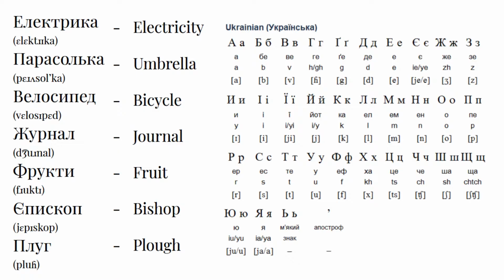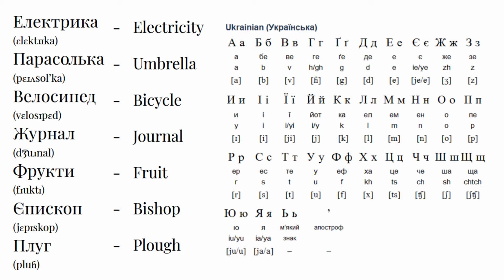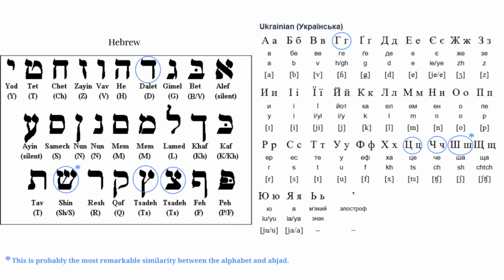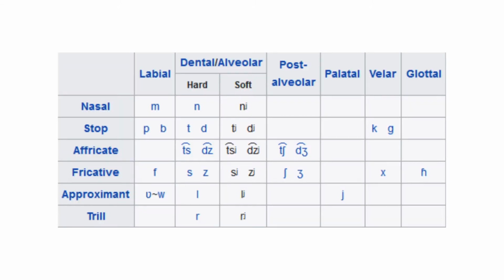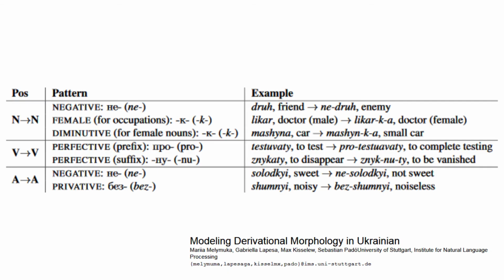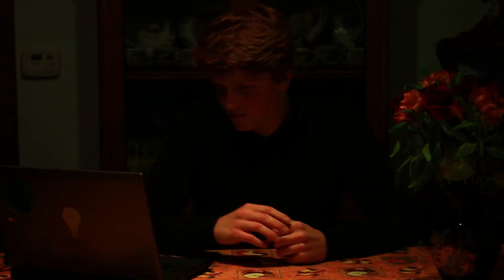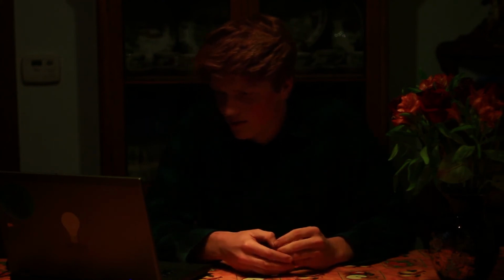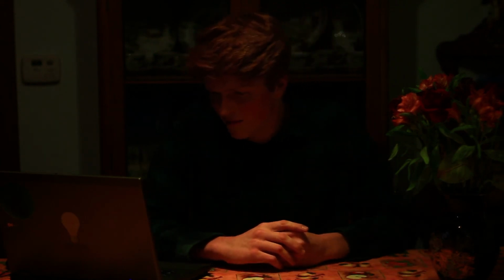The Ukrainian Language - A Short Presentation | Taylor Dubyna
This is a presentation created for the purpose of the introduction to linguistics class assignment.